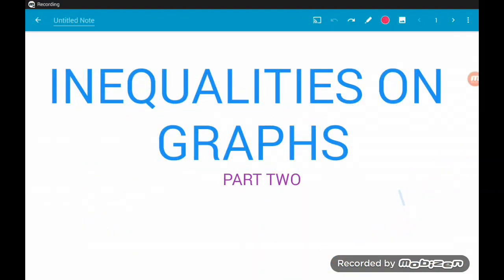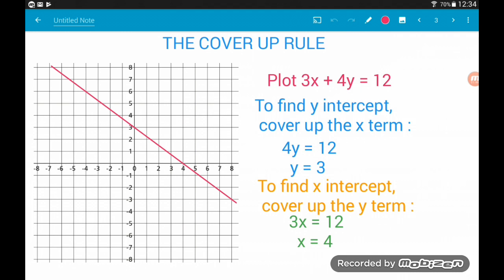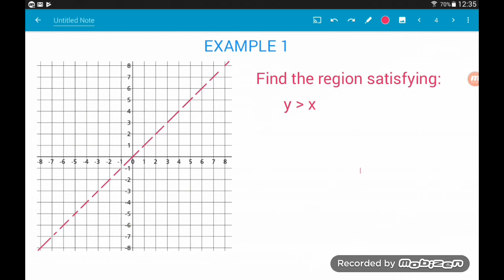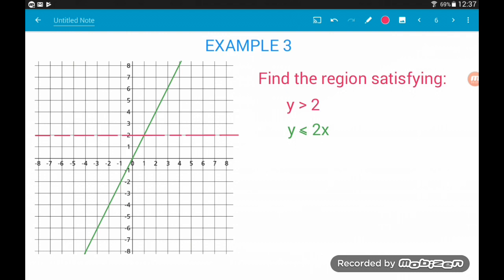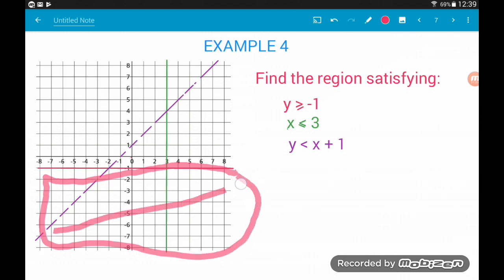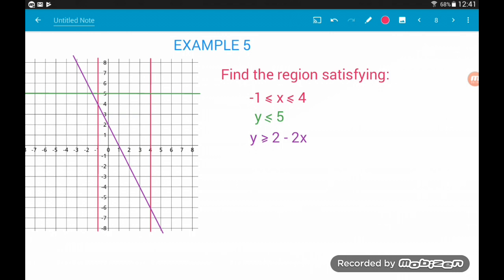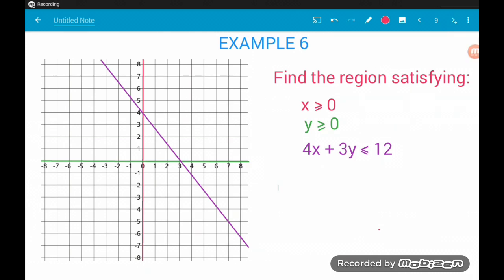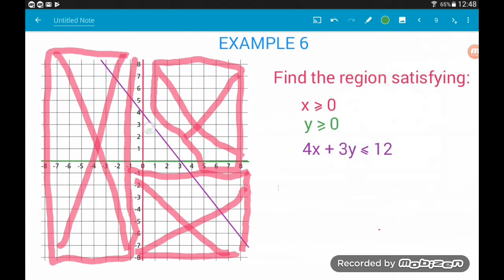Inequalities and Graph Regions 2 - Graphing Inequalities - GCSE 9-1 Maths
Inequality regions on graphs - part two!

Hey guys!